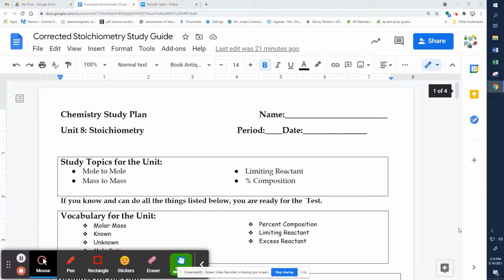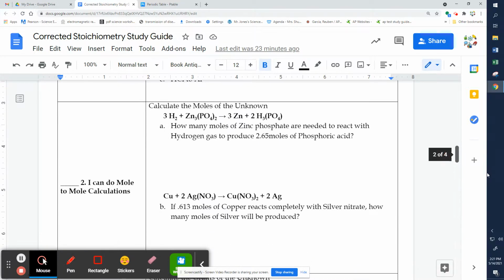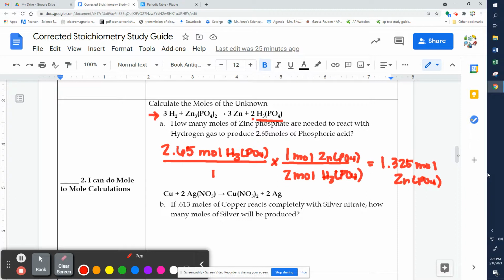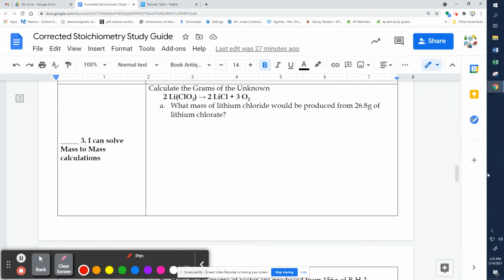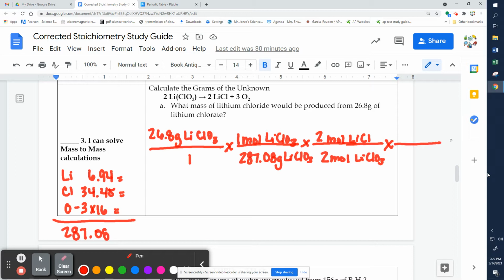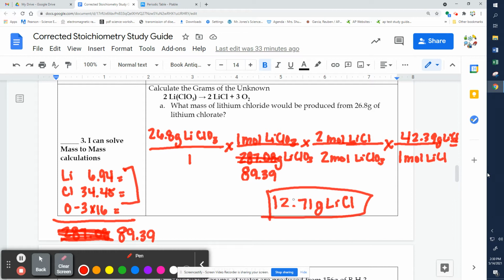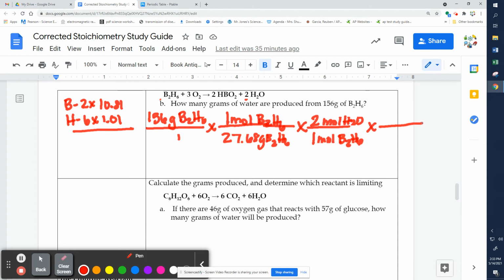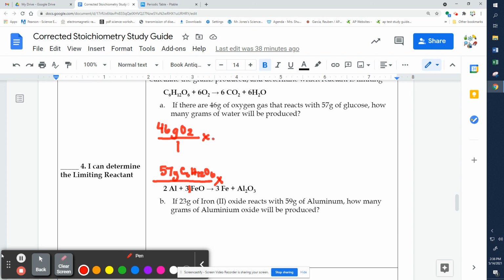st gde 1-3